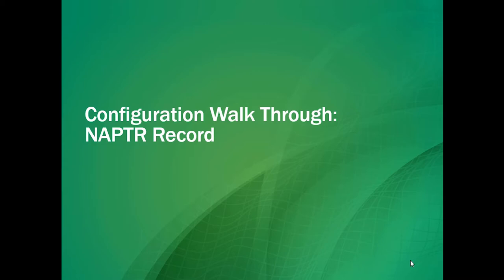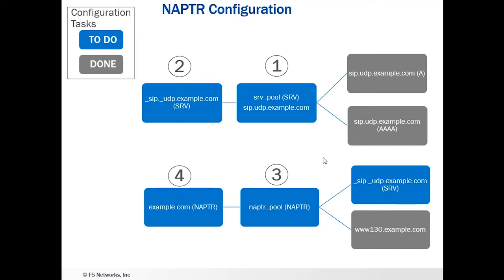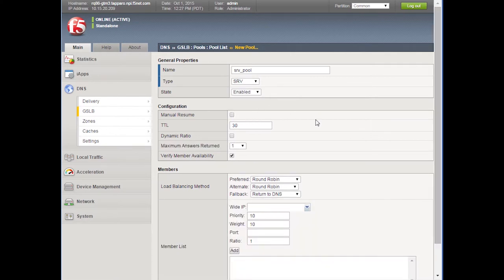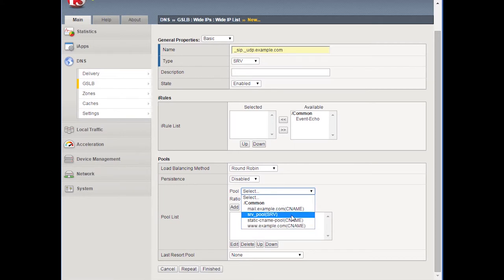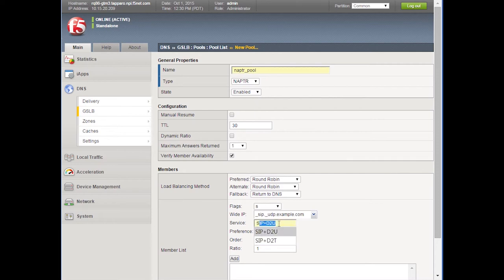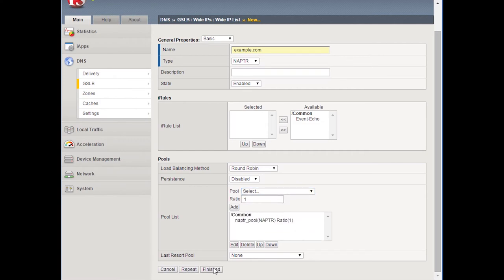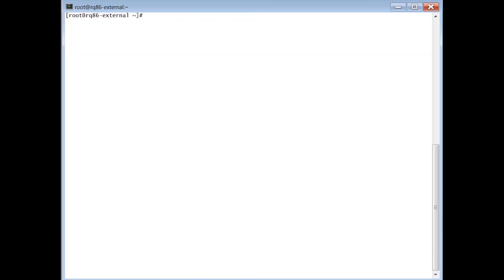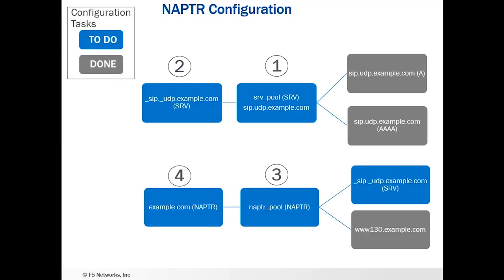07 DevCentral DNS/GTM Resource Record Types – A Configuration Walk-through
Source article on DevCentral:

A configuration walk-through that implements SRV and NAPTR wideIPs along with the SRV and NAPTR pools and tests the configuration.